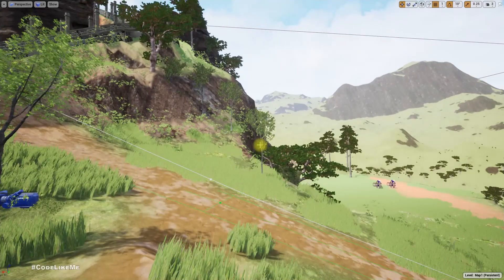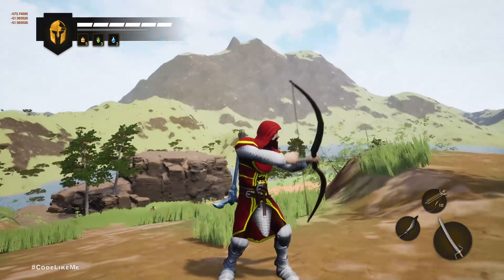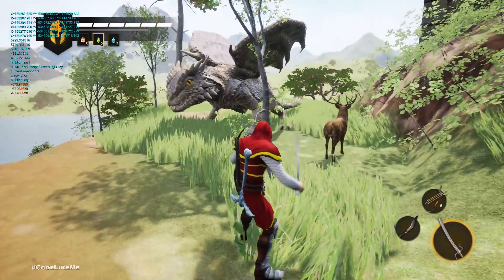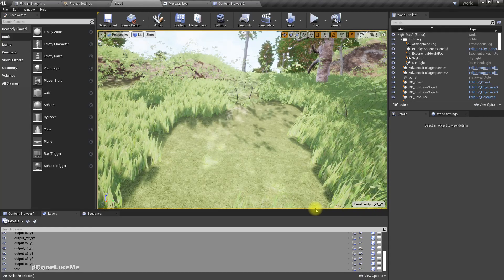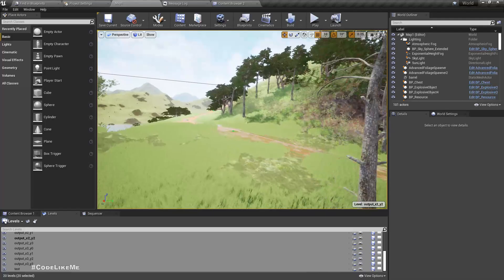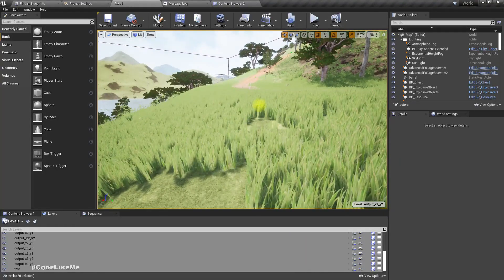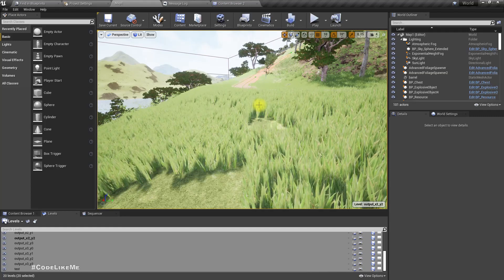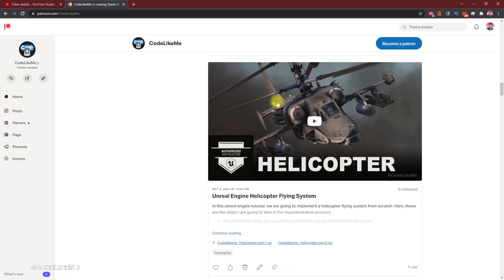Unreal 4.26 Update and Full Project Release - Unreal Open World #425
In this episode of unreal engine open world series, I am going to update the project into unreal engine 4.26 version and do a complete project file release. This update will contain all the 64 square km open world map i created and all other systems including,
- Animal riding
- melee combat
- ranged combat/ bow and arrow
- inventory system and crafting
- procedural tools
- and everything we have worked over 420 episodes